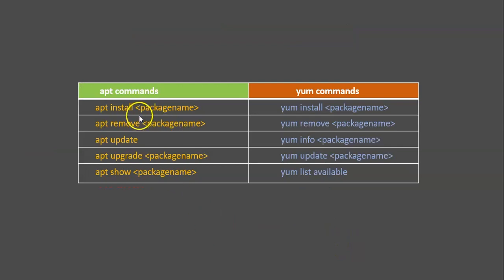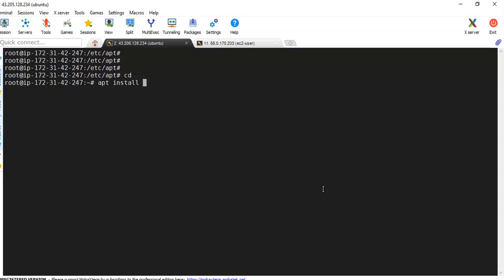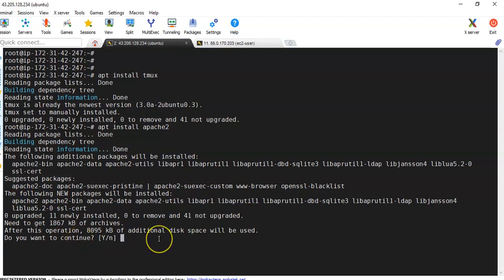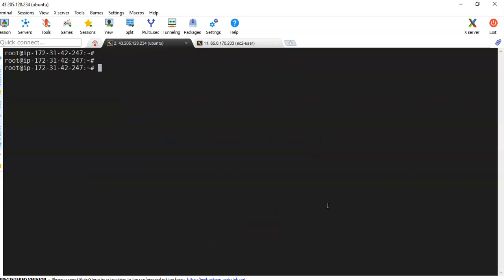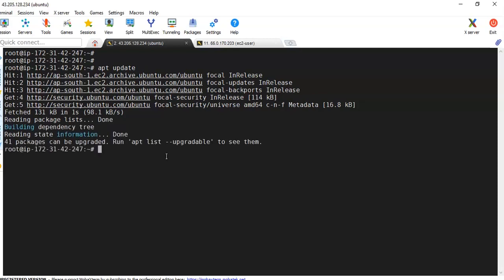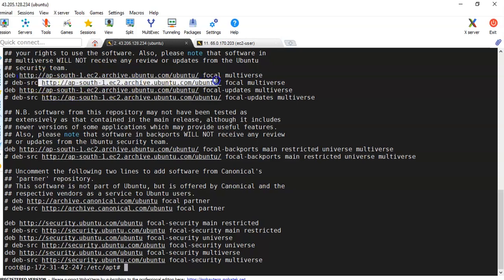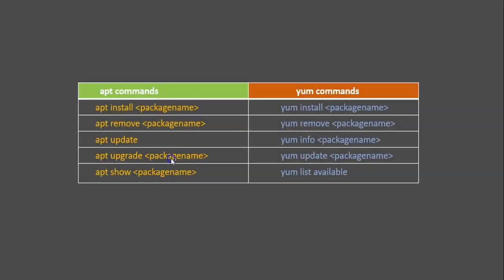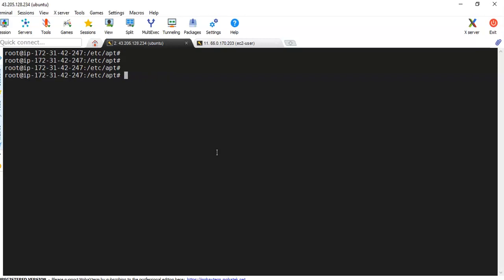apt command in linux | Part2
The apt command is a powerful command-line tool, which works with Ubuntu's Advanced Packaging Tool (APT). The commands contained within apt provide the means for installing new software packages, upgrading existing software packages, updating the package list index, and even upgrading the entire Ubuntu system.